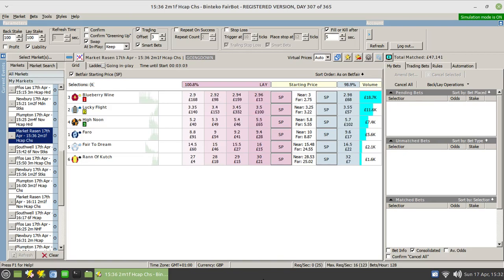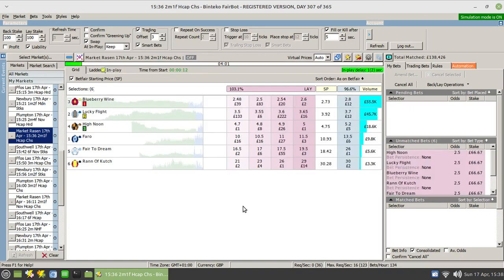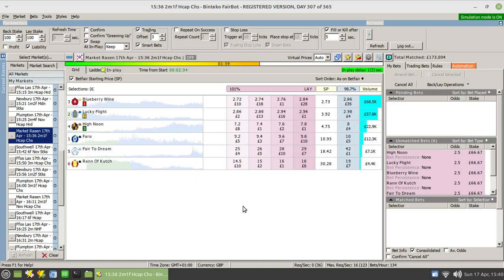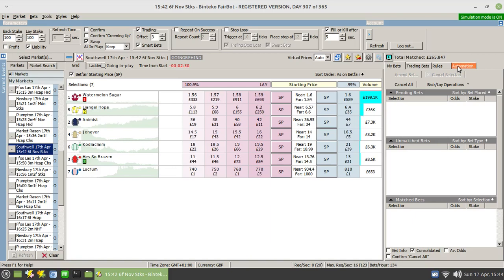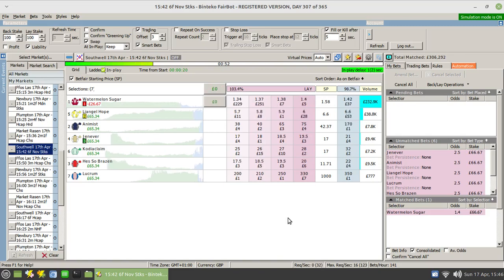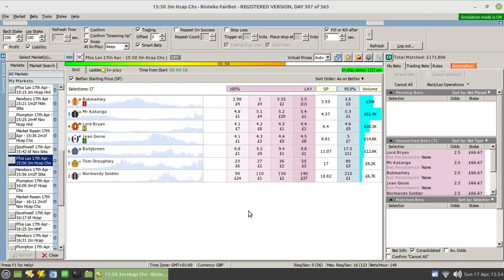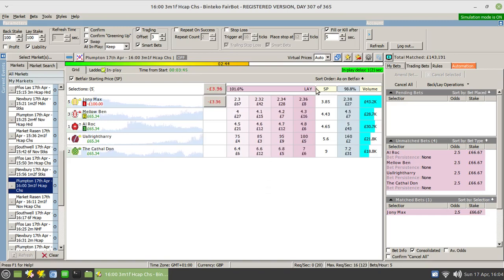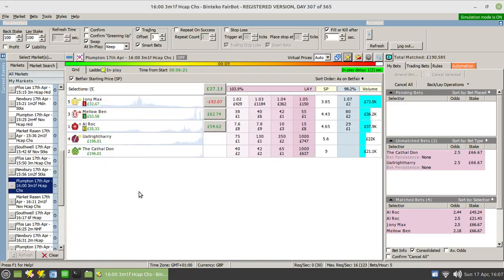Let's Talk About Laying The Field - Part 2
The second in a series of videos discussing the well known 'Lay The Field ' strategy.